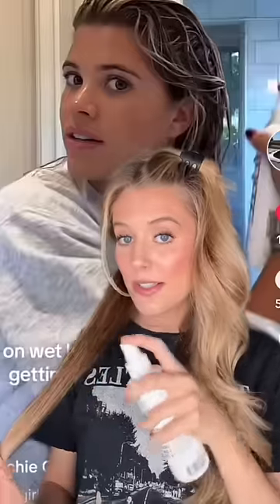How to apply leave-in conditioner to protect your hair!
Even though this product is called a "detangler," it's also described as an all in 1 spray meant to detangle, protect, strengthen, etc. But either way, detangling ingredients ARE conditioning ingredients too! Also, this video isn't a direct response to Sofia's routine because she applies a hair mask all over her hair after this step. That will obviously condition her hair further. Instead, this is meant generally for anyone who typically applies leave in products like this, because I see it ALL the time (and most people are not applying a hair mask after their leave in conditioner)! Changing how I apply leave in conditioner has made such a difference in the health of my hair- I'll never go back! If you have very fine and/or thin hair, you can (of course) modify this to suit your hair type so that you don't end up with heavy, sticky hair. As always, do what works best for your hair!